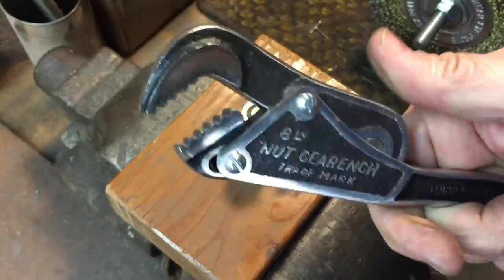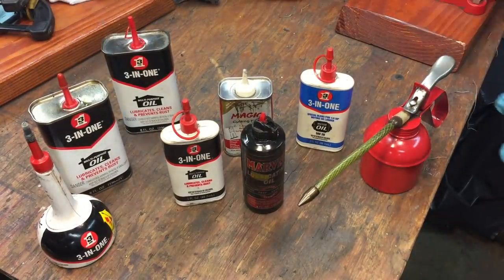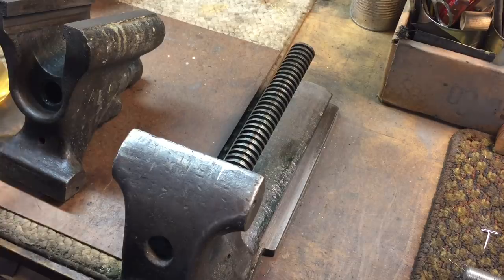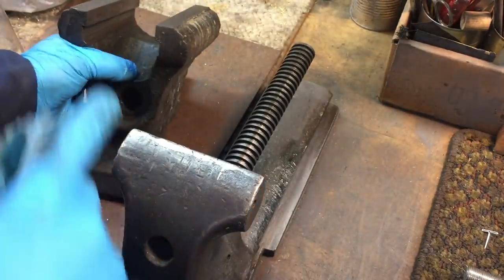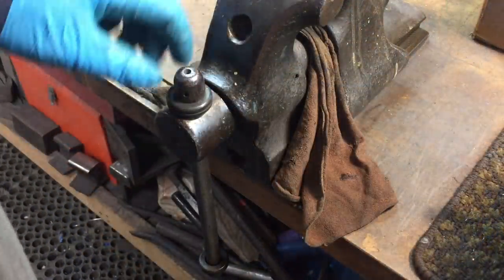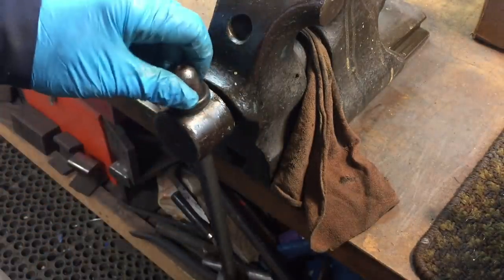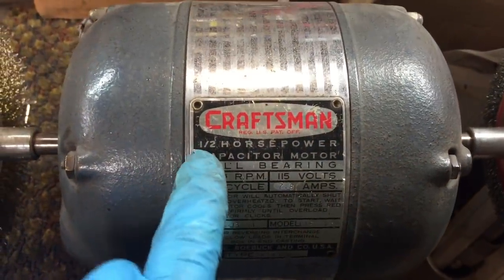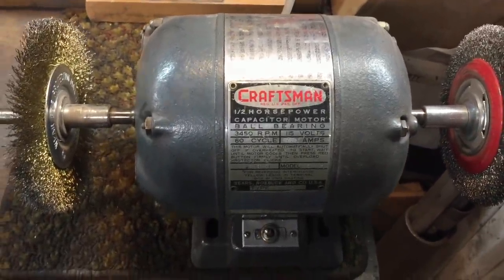Valentine's Day Mosh... Something to nosh on...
Have a great Weekend!  =D